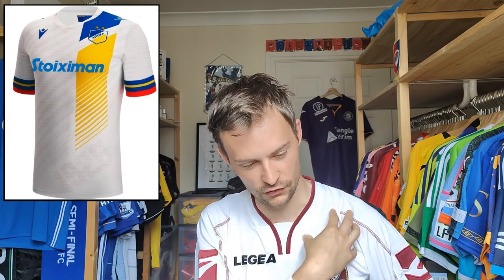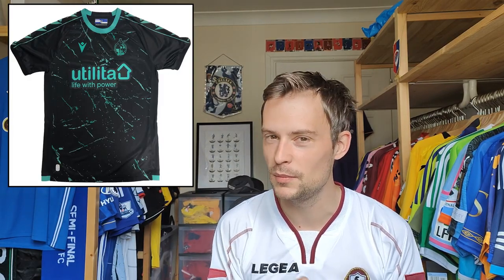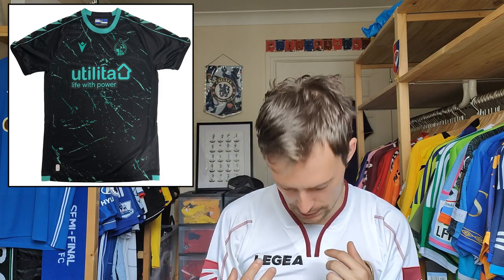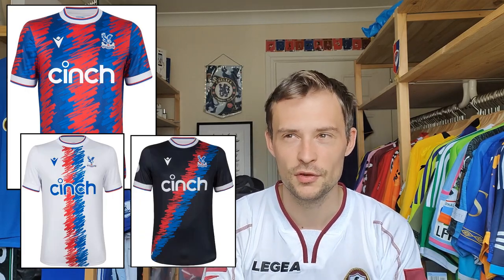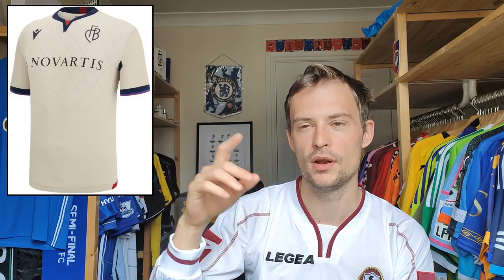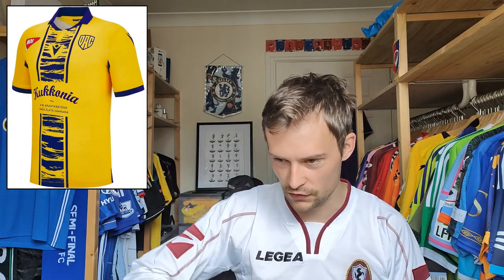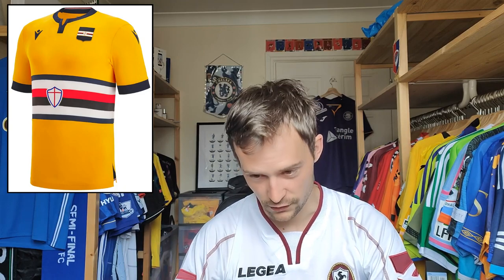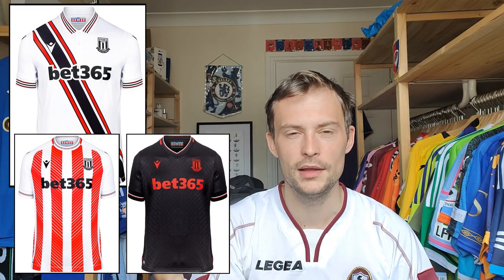The BEST Macron Football Shirts For 2022/2023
The 2022/2023 seasons are almost upon us and we are starting to see most of the shirts getting released. I thought it might be fun to see some of the best Macron football shirts that have been released so far! Which of these do you like best?